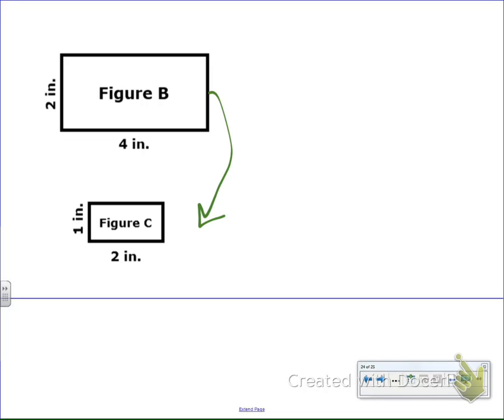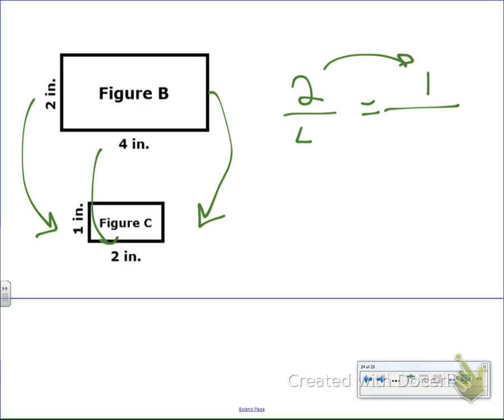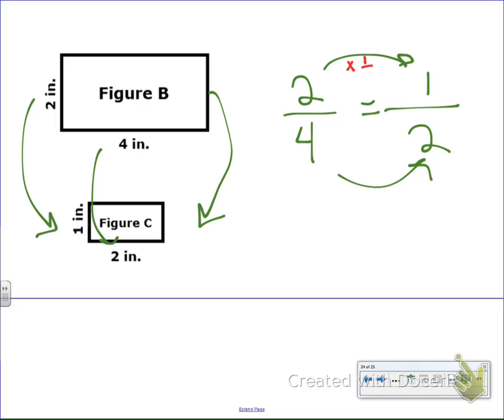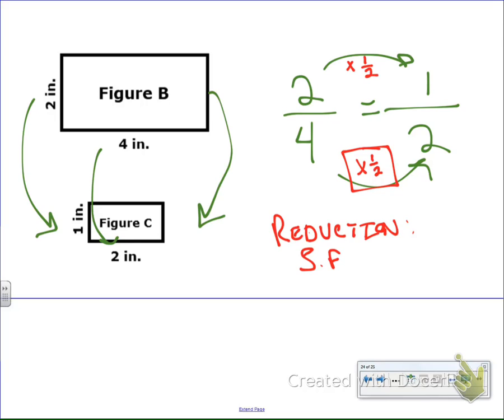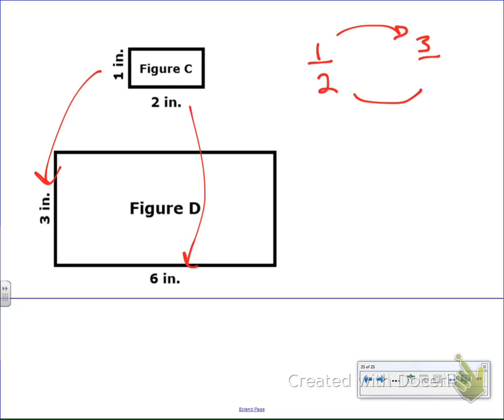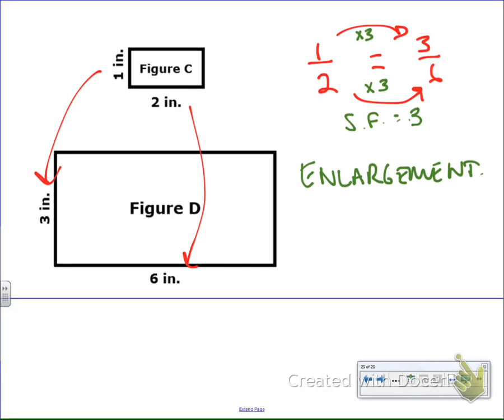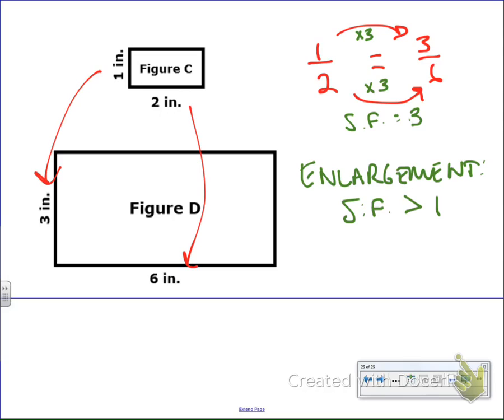371 Unit 3 Similar Figures Enlargements and Reductions